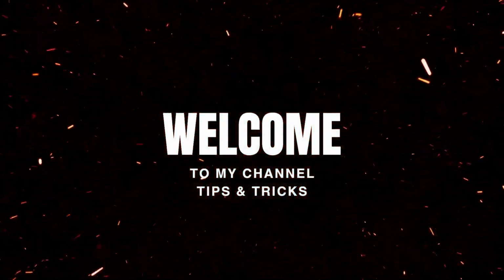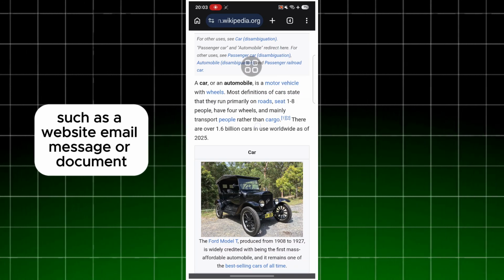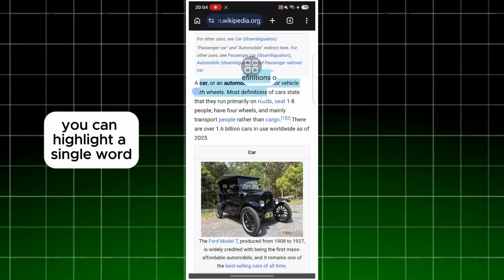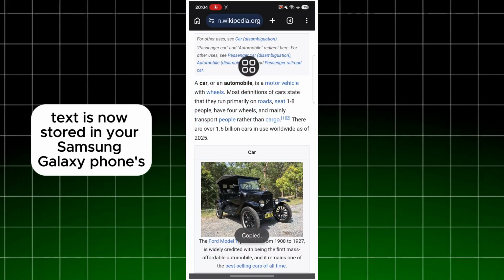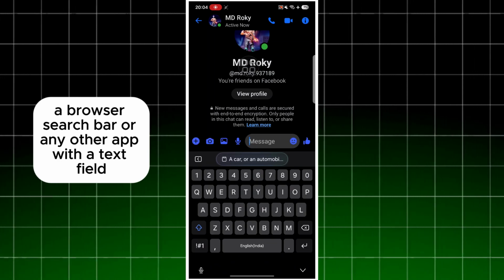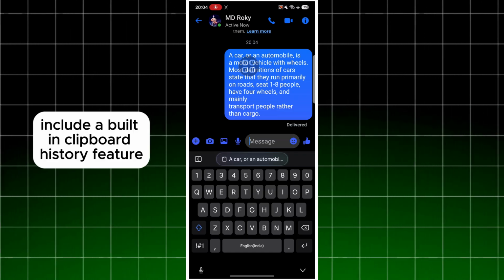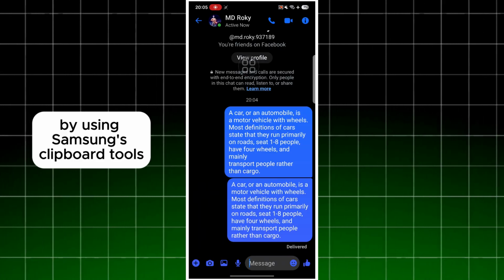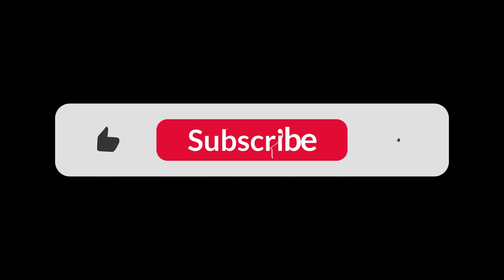Copy & Paste Text on Any Samsung Galaxy Phone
Copy & Paste Text on Any Samsung Galaxy Phone is a simple skill that can save time when sending messages, taking notes, browsing the web, or sharing information between apps.

In this tutorial, you'll learn how to select text, copy it, paste it into another app, and use Samsung Galaxy's built-in clipboard history feature. Whether you're using Samsung Notes, Messages, WhatsApp, Gmail, or a web browser, these steps make managing text much easier.

You'll learn:
✔ How to highlight and copy text
✔ How to paste text into any app
✔ How to adjust text selection using Samsung's handles
✔ How to access clipboard history on Samsung Galaxy phones
✔ How to quickly reuse previously copied text